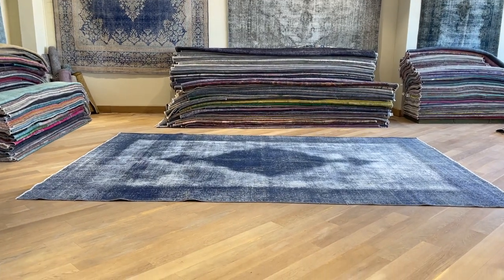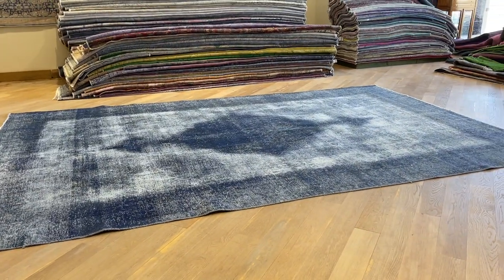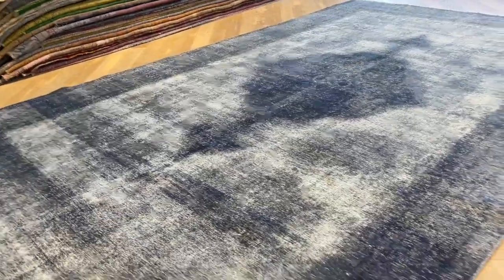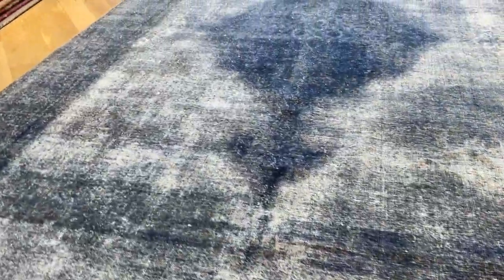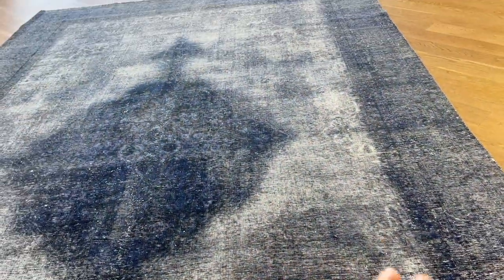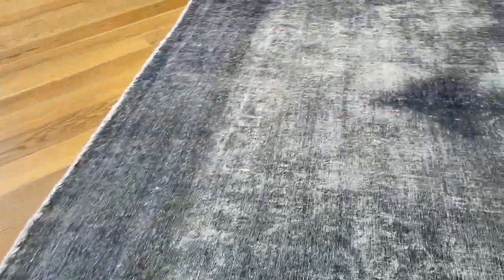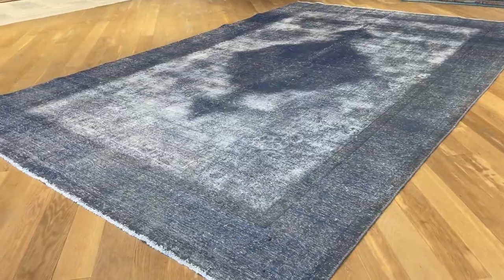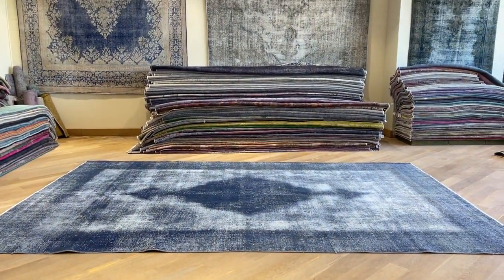Vintage perserteppich 23224